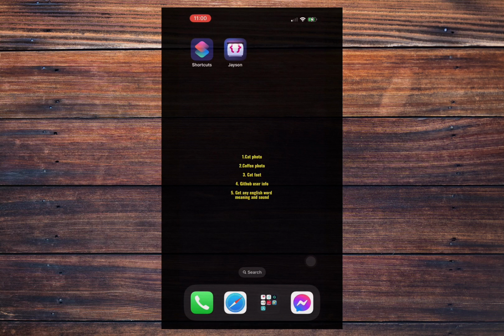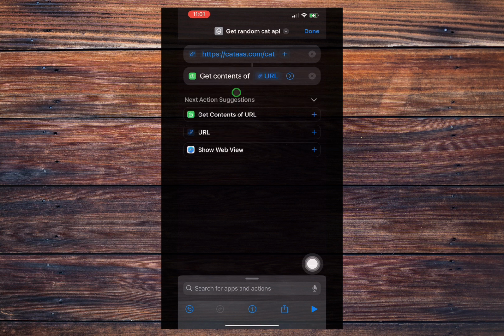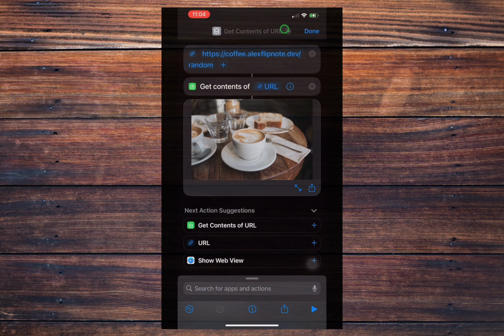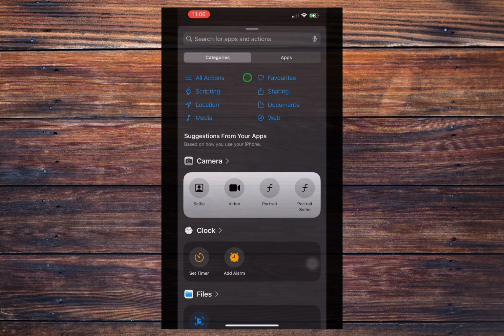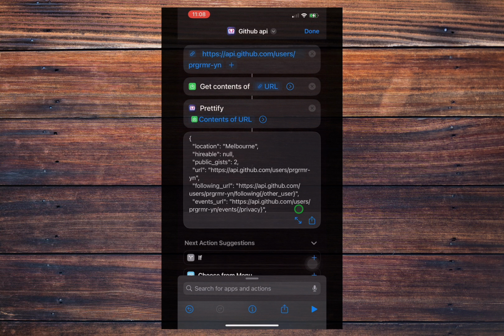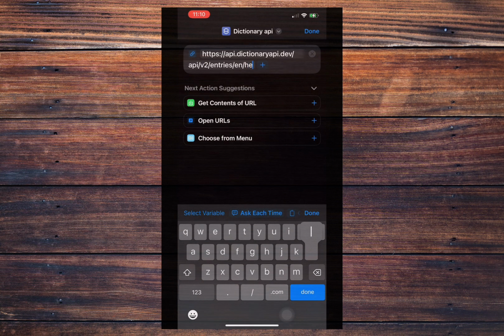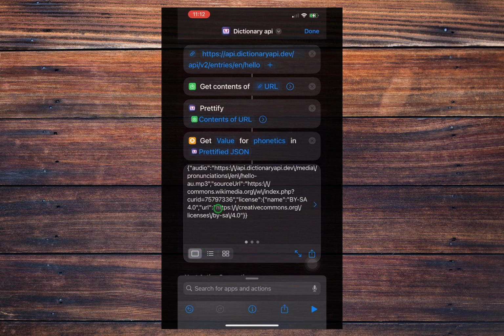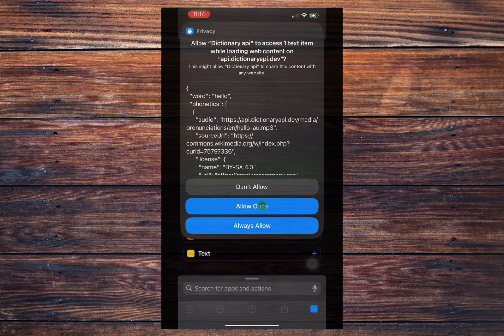Calling 5 API's from ios apple shortcuts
In this video i will get 5 public apis for you to practice on

4.